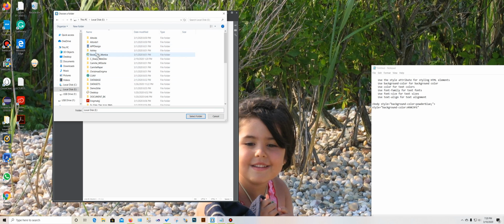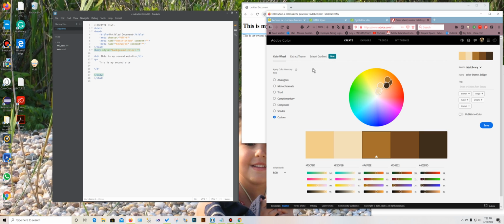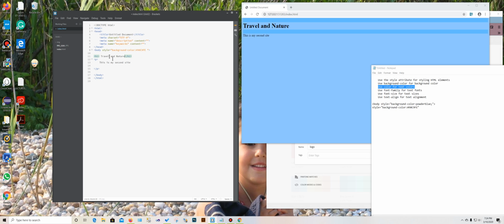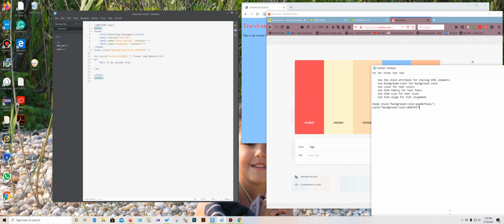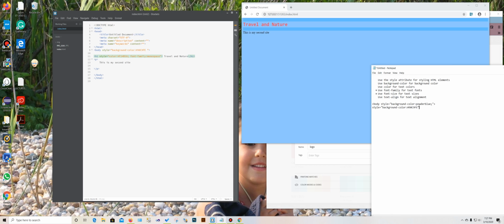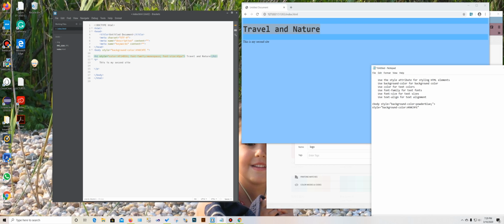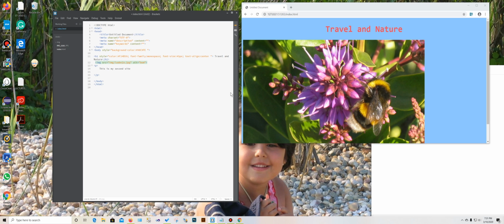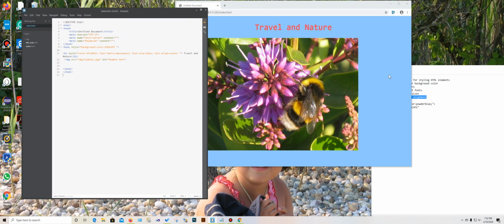Style your first HTML page using Brackets.io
How to style HTML and create the first web page on your site.